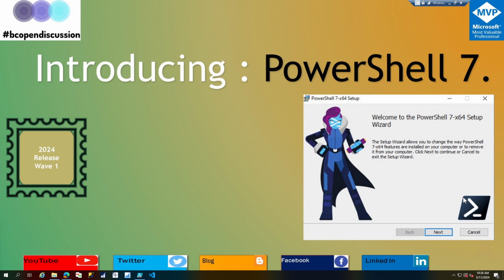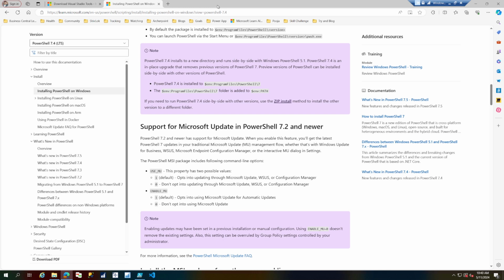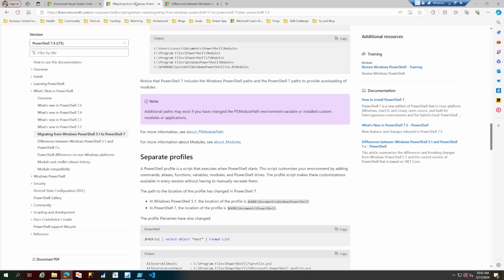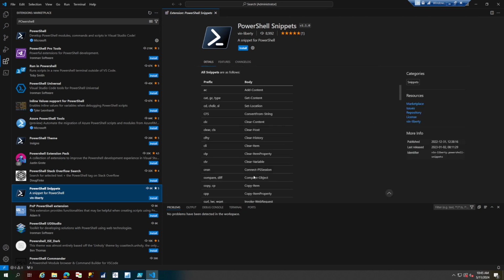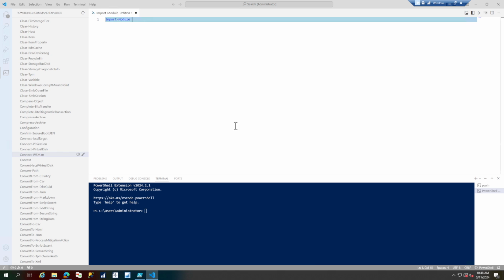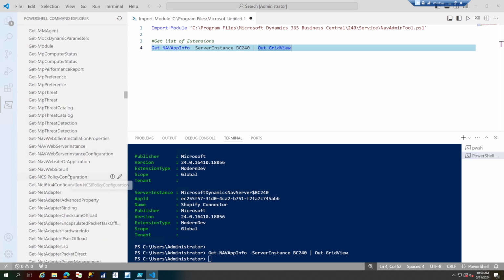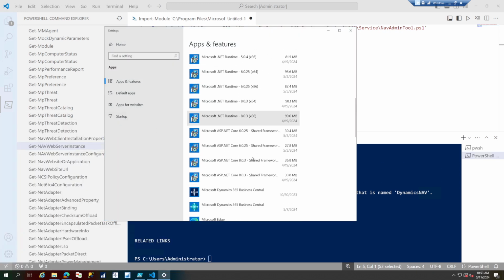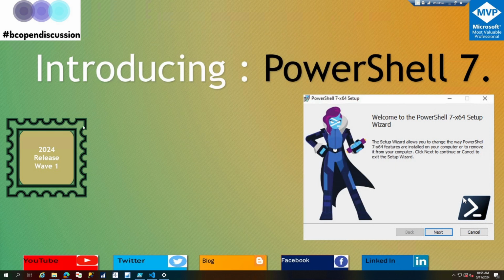Introducing PowerShell 7 - Business Central 2024 Release Wave 1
Get ready to elevate your automation game with the power of PowerShell 7 in Microsoft Dynamics 365 Business Central 2024 Release Wave 1! In this exciting announcement, we unveil the integration of PowerShell 7 with Business Central, empowering users to automate tasks, streamline processes, and unlock new levels of efficiency across their operations.

Whether you're a system administrator, developer, or IT professional, PowerShell 7 integration with Microsoft Dynamics 365 Business Central opens up a world of possibilities for automating routine tasks and driving operational excellence.

Upgrade your automation capabilities with PowerShell 7 in Microsoft Dynamics 365 Business Central 2024 Release Wave 1! 🖥️🚀